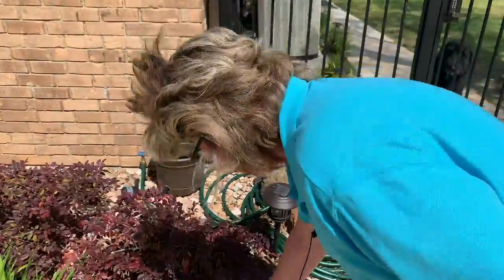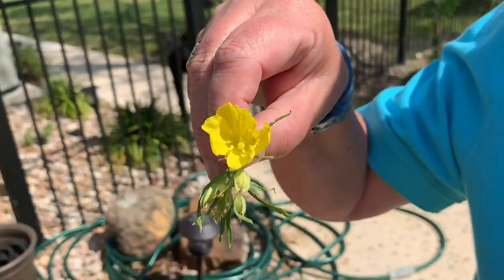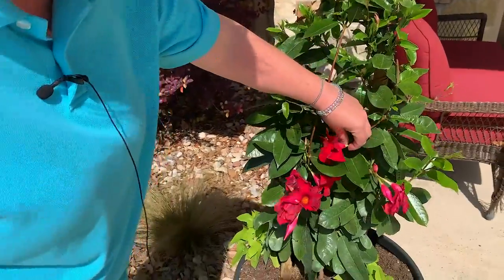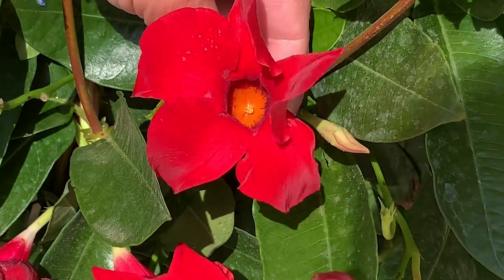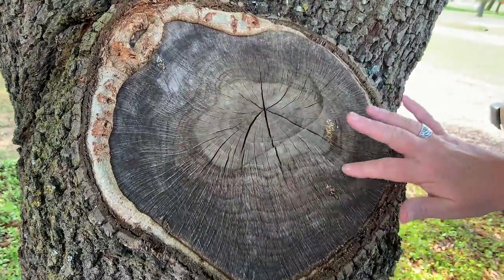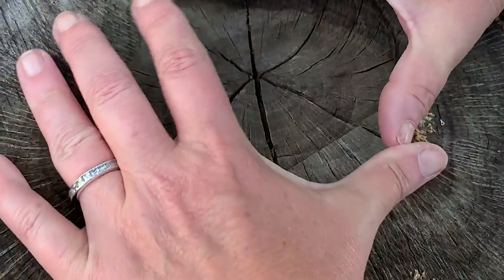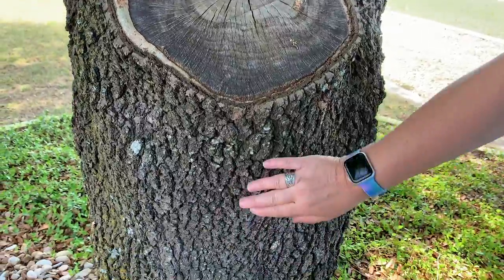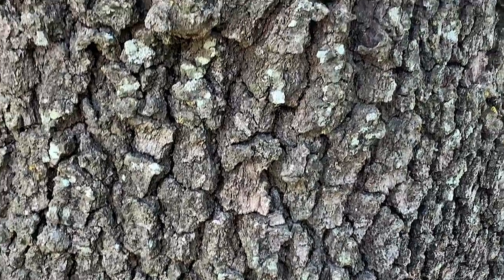Activity 2- Georgia O'Keeffe - Up close and detailed . . . Fun Activity!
Georgia O'Keeffe loved to paint flowers but not like everyone else.  She painted them up close.  Does looking at something up close look different than viewing it from far away?  Can you tell what an image is if you only see it up close?